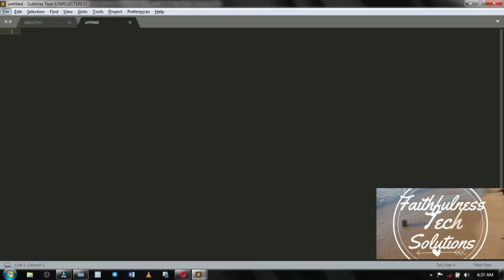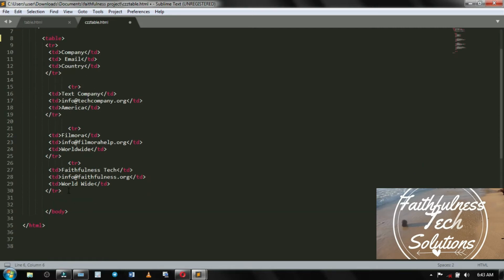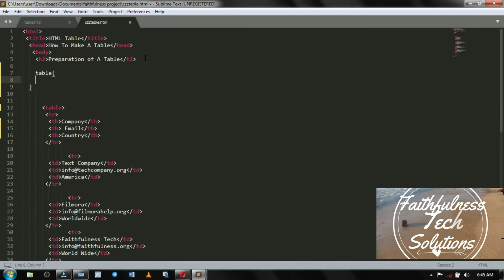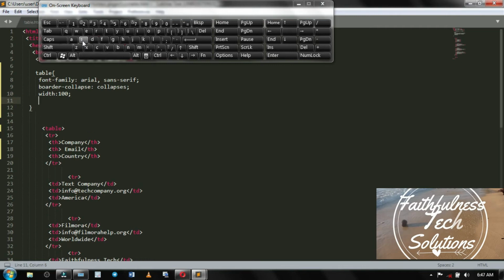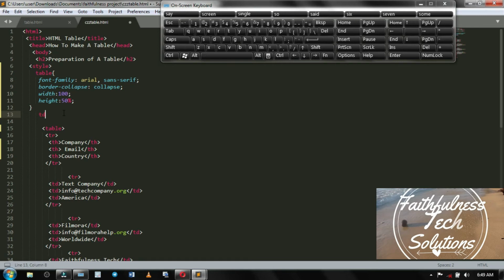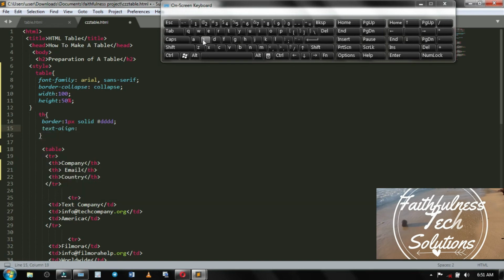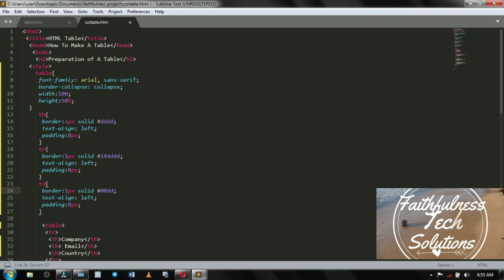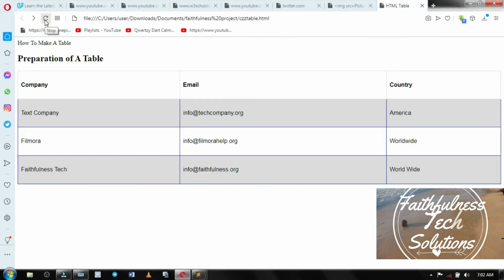How To Design A Table With CSS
Hi there in our former video we looked on how to create a table using normal html without any designs so in this video we looked on how to design a table using CSS.